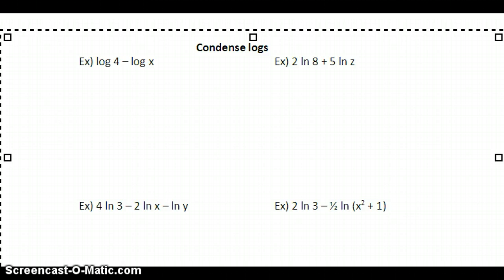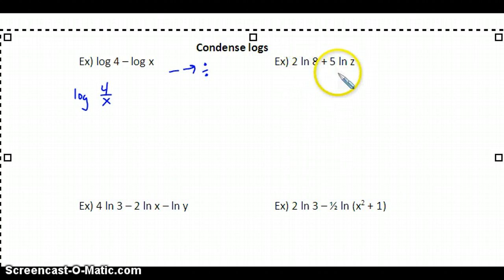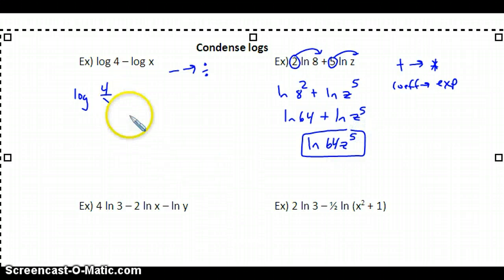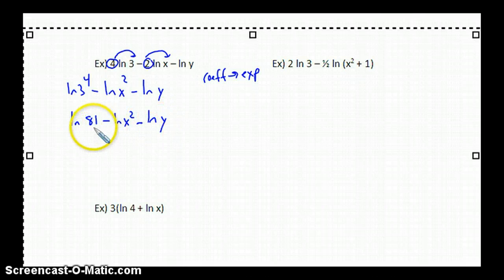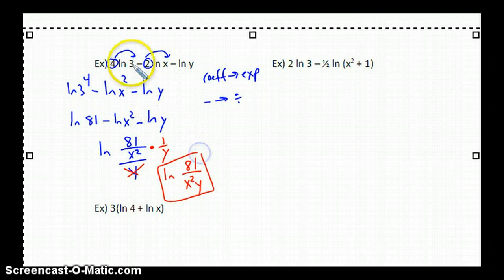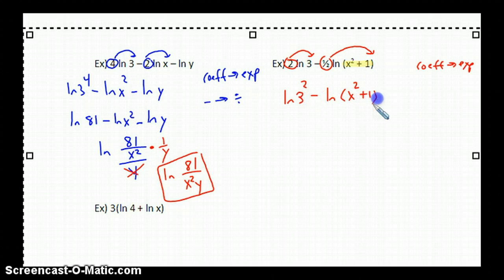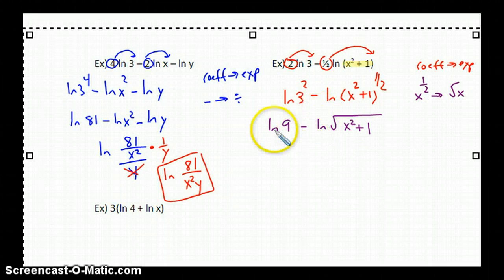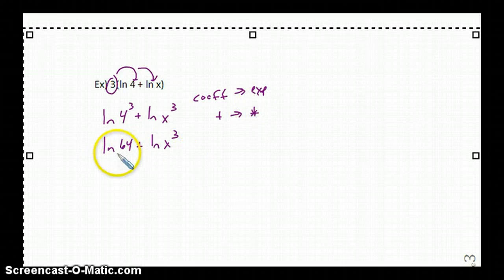Trig Notes 5.3 part 2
condense logs